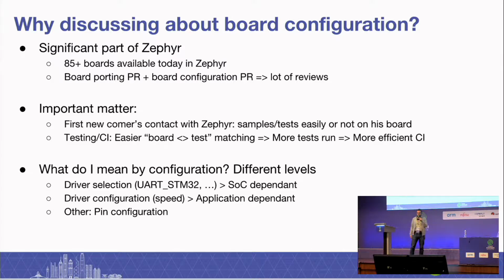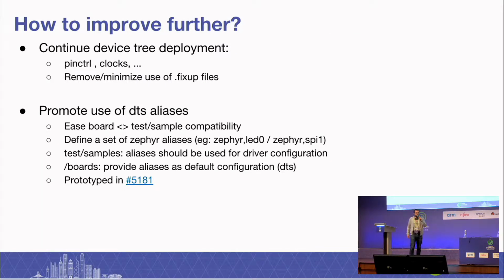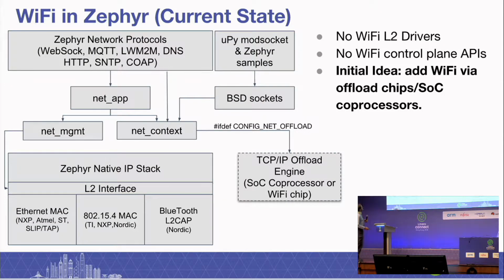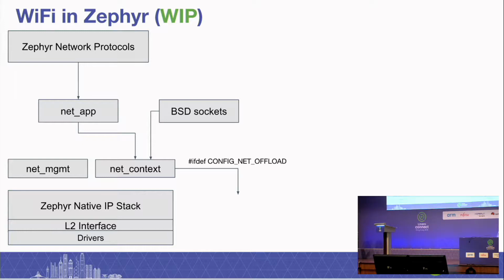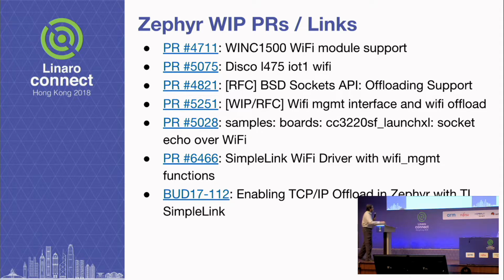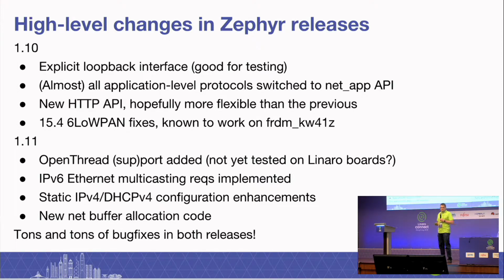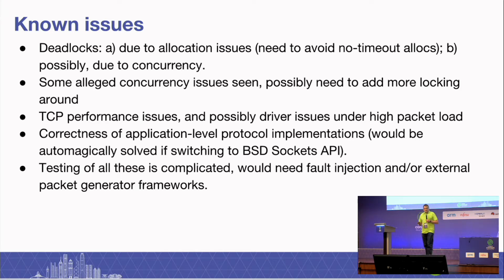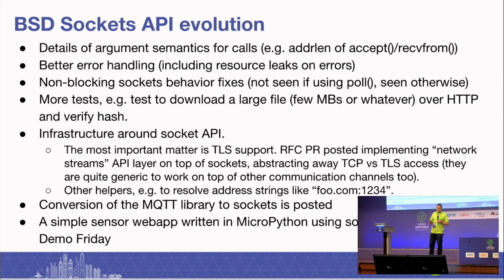HKG18-109 - LITE Lightning Talks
Session ID: HKG18-109
Session Name: HKG18-109 - LITE Lightning Talks
Speaker: Paul Sokolovsky
Track: IoT

★ Session Summary ★
LITE engineers work on a number of areas. Besides dedicated sessions, we would like to provide ""lightning talks"" session for updates on other areas, like IoT scripting/rapid prototyping, SoC models support, Device Tree adoption support, etc.
★ Resources ★
★ Event Details ★
Linaro Connect Hong Kong 2018 (HKG18)
19-23 March 2018